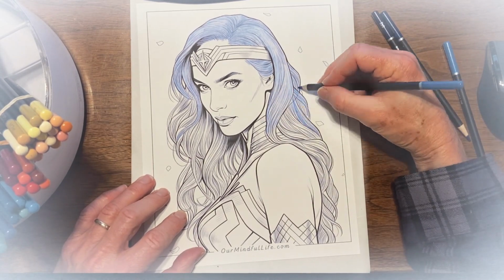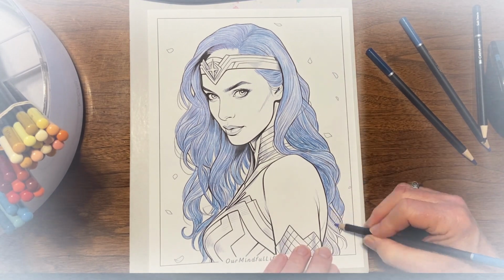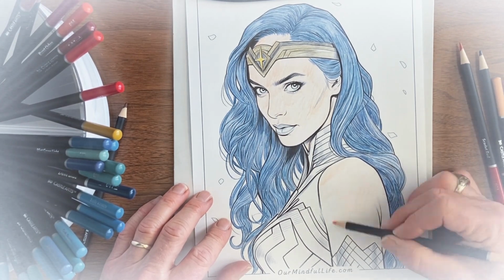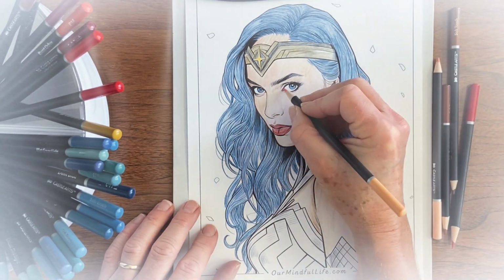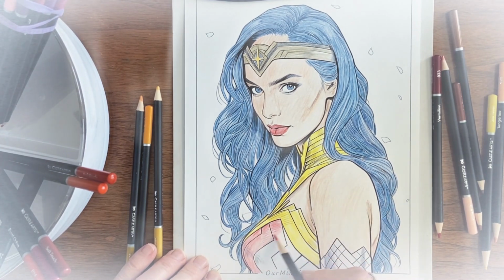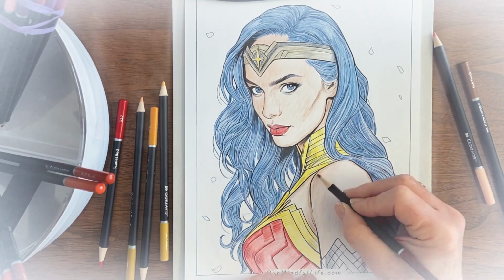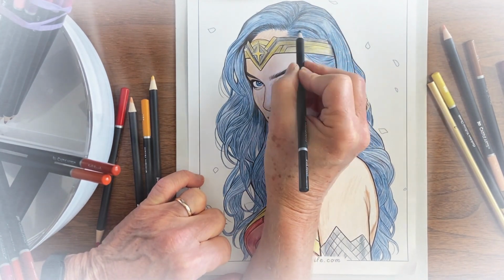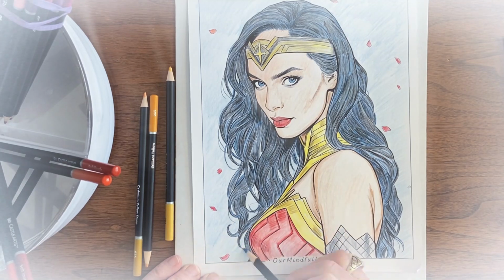Wonder Woman 1 Commentary on Coloring | Special Effects and Dramatic Music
This is my second in the "Famous People" series. In this video I provide some comments on my thoughts during this coloring project. I used colored pencils for this one. This drawing came to my attention from the Mindful Life weekly newsletter celebrating "the incredible women in our lives". MindfulColors Unfortunately, I was unable to find a direct link to this drawing on the site, but here is a link to the site and maybe you will have better luck

I experimented with some special video effects prior to publishing this one by adding a misty, mysterious glow to the page.   There is also a big of excitement added at the very end.   Let me know what you think.  If you like these effects I have many others I can include from CapCut in future videos.

Background music is quieter in this video as I needed to talk over it.  But its all still here as follows:
00:04  Inescapable by Ugonna Onyekwe
02:21 Action Time by Biz Baz Studio
03:56 Action Time by Biz Baz Studio